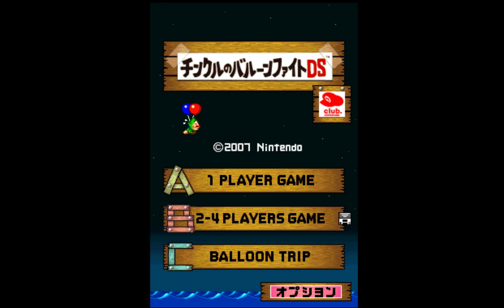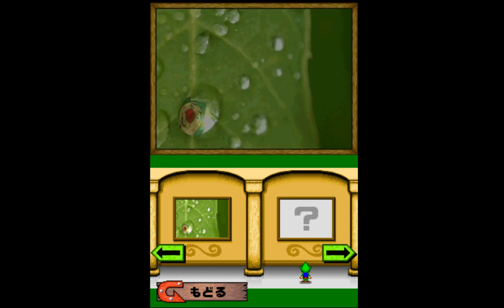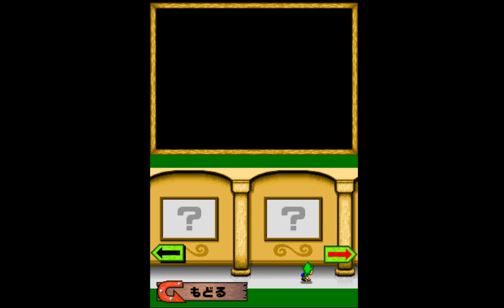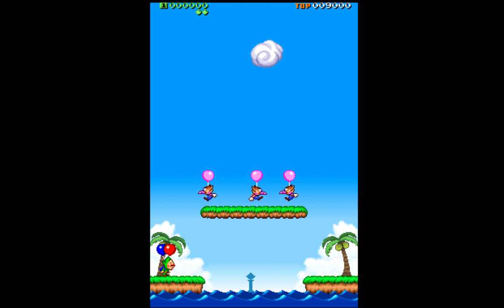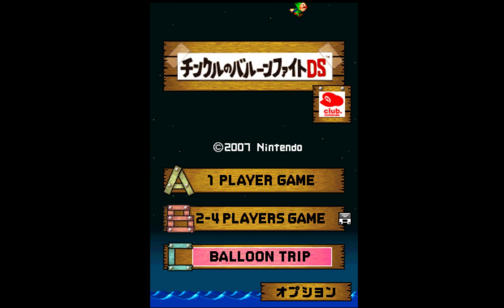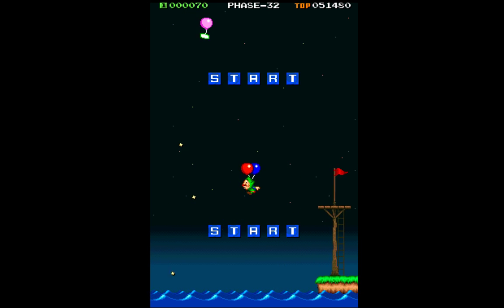Stream: Tingle's Balloon Fight DS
I stream the Japan-only Club Nintendo-exclusive mashup game Tingle's Balloon Fight DS. Will Tingle get a high score? Where does this take place in the Zelda timeline?